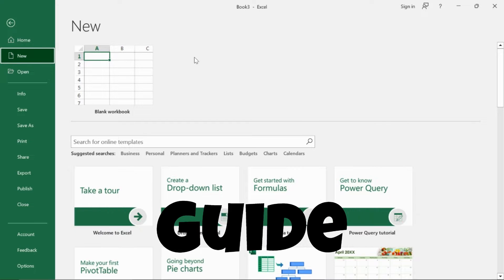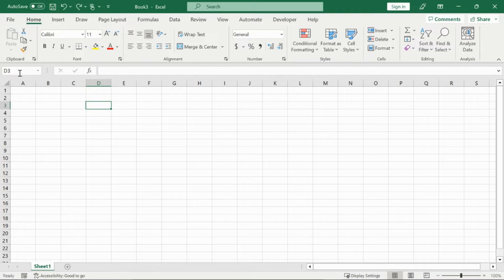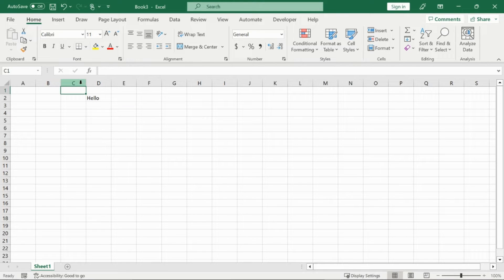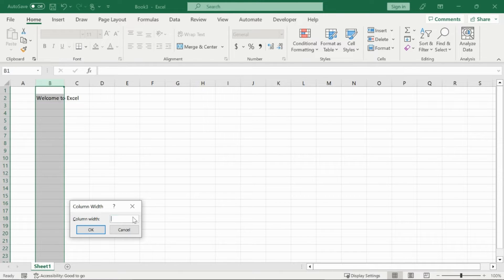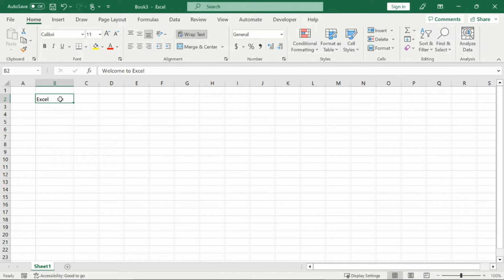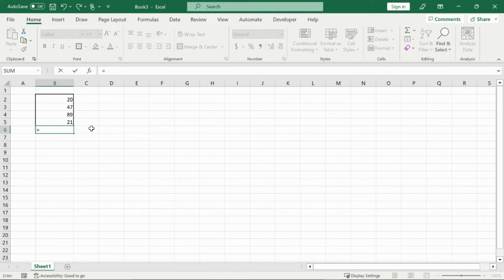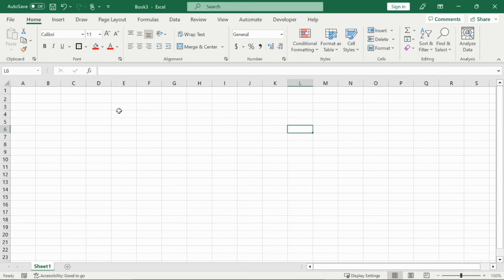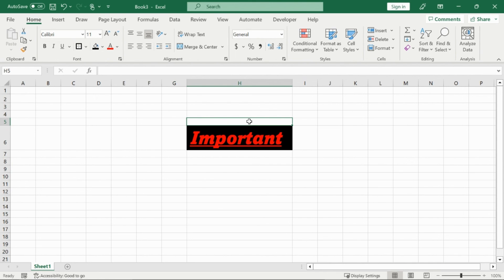Microsoft Excel Tutorial for Beginners | Learn Excel Fast!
Learn the basic fundamentals for Excel in 2023, how the spreadsheet is composed and some beginner features sure to help ease you into Excel.

Timestamps:
00:00 Excel for Beginners in 2023 - Tutorial for the Basics
00:56 Spreadsheet Introduction
02:25 Column and Row Techniques
04:12 Merge & Center + Wrap Text
06:33 Functions Introduction
09:44 Font Group Introduction